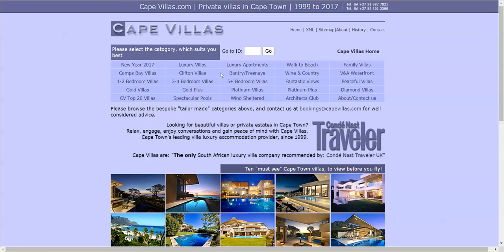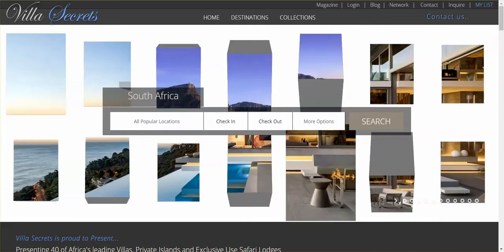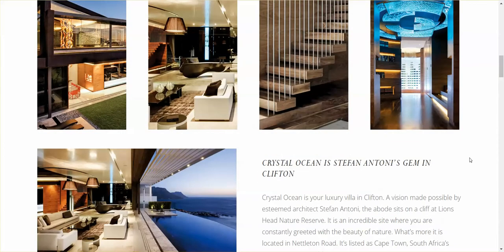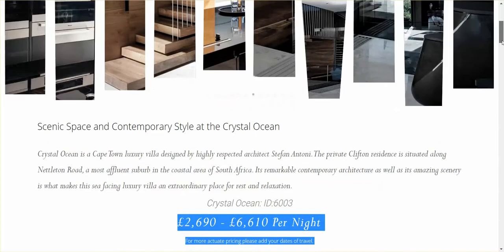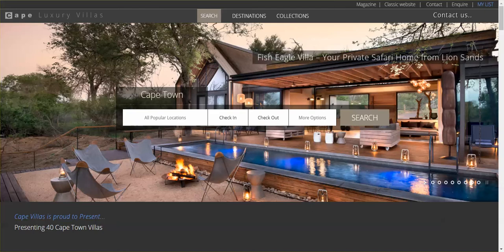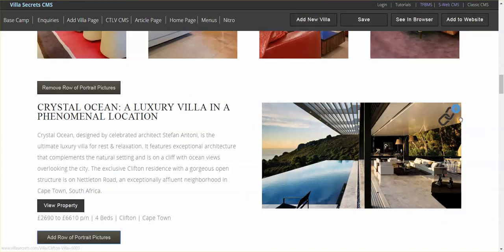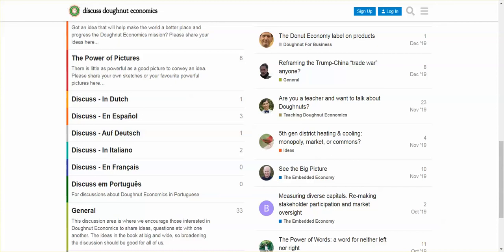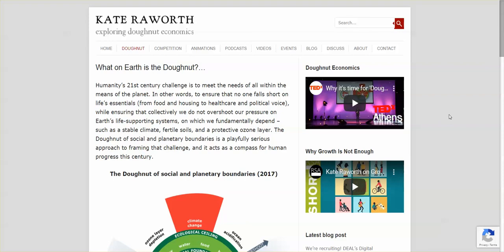42d) S Web™ DEAL -- An overview of the S-Web™ DEAL com's and API systems – 1.04 (7th March 2020)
42d) S Web™ DEAL – General Video – 1.04 (8th Mar 2020)

4. A relatively good overview of S-Web™ DEAL
(7/10)
42d) S Web™ DEAL – General Video – 1.04 (8th Mar 2020) – 14m20s